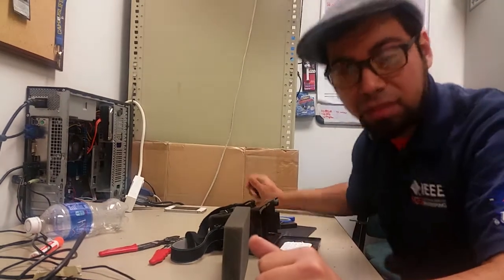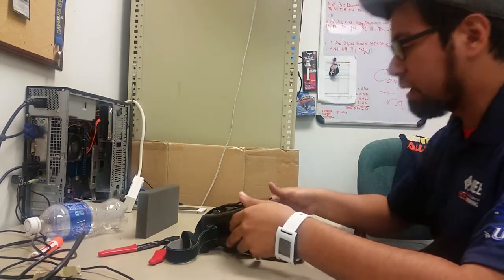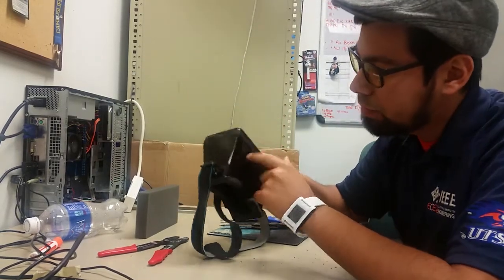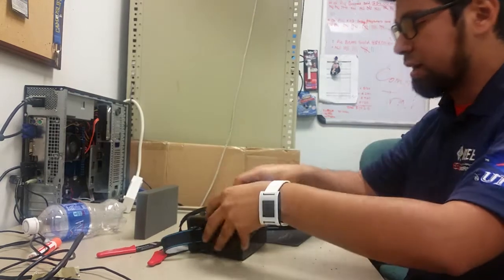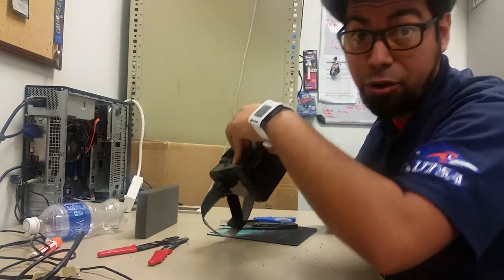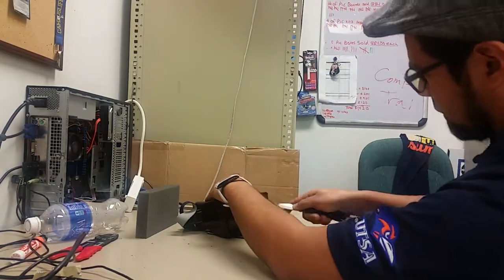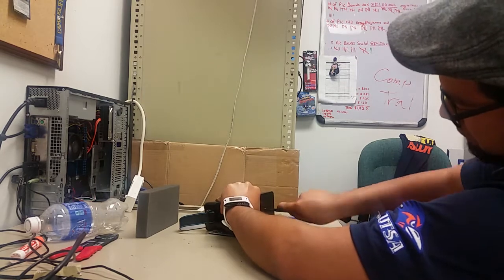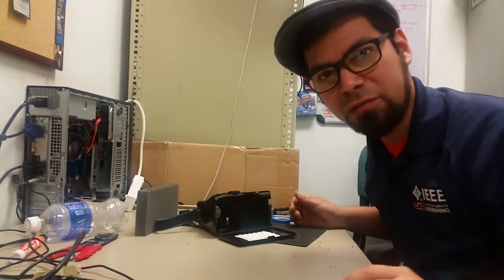Google Cardboard Headset modification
Modifying a Google Cardboard type VR headset meant to be used with cell phones to be used as a demonstrative talk-piece during the Diploma Dash 5k at The University of Texas at San Antonio to bring awareness to the availability and affordability of entry level virtual reality experiences.